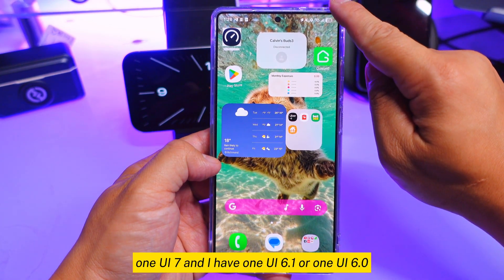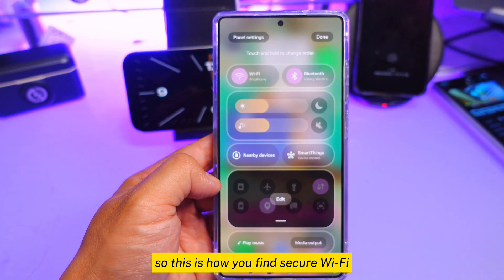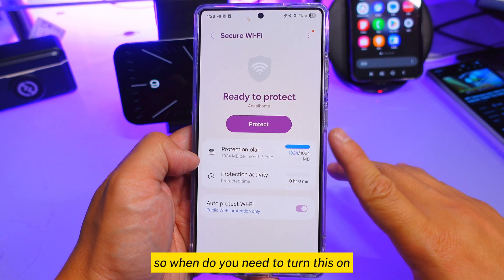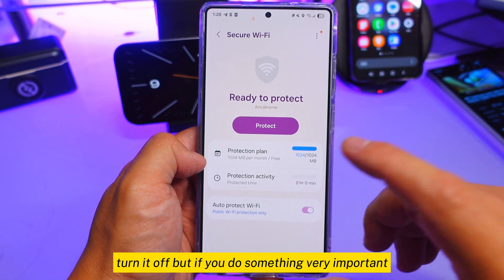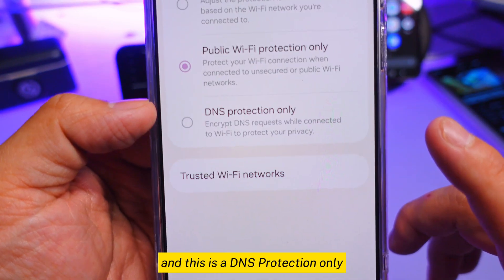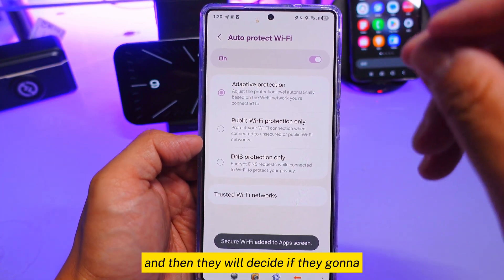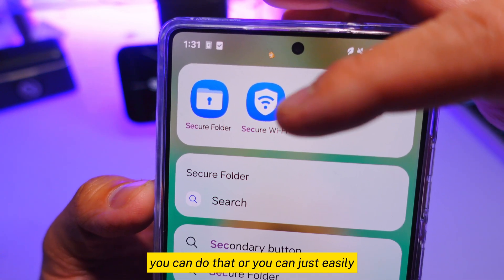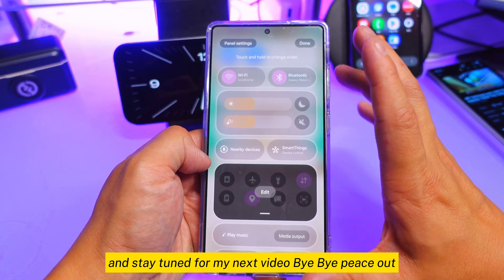50% of Samsung users didn't know this features: USE IT NOW!!!